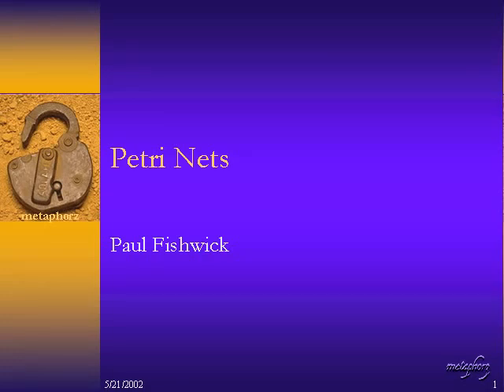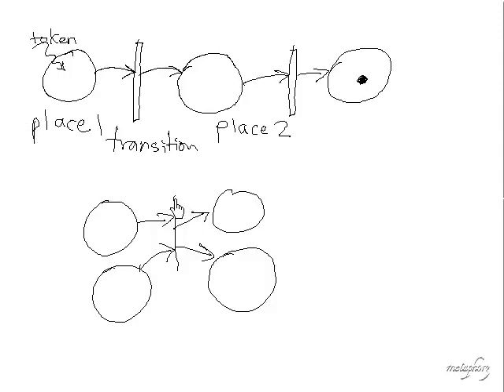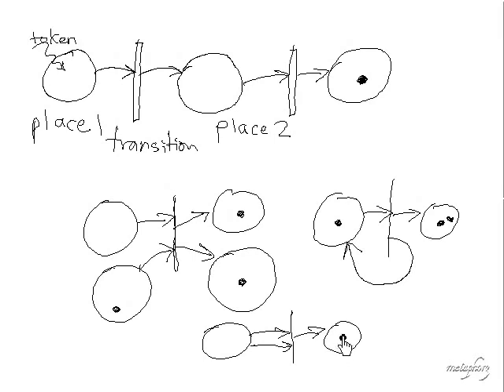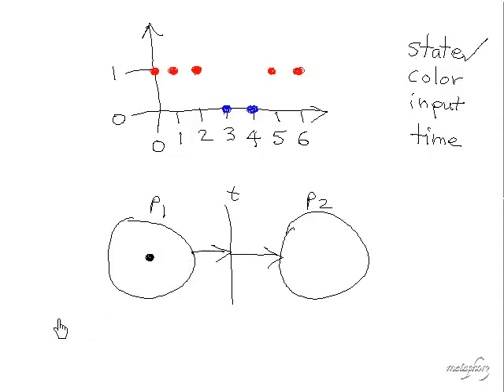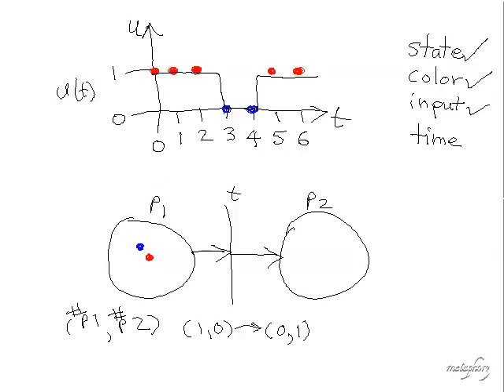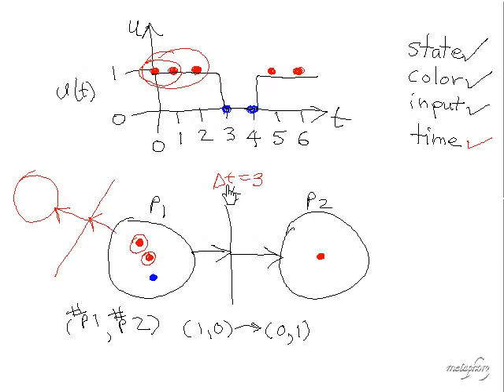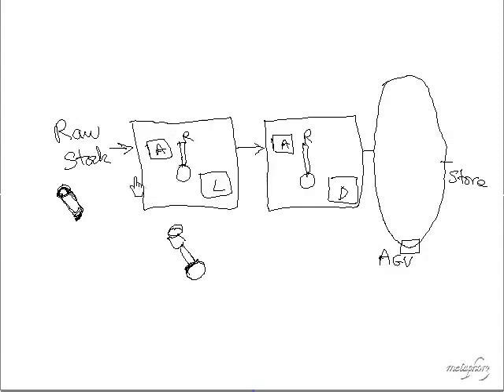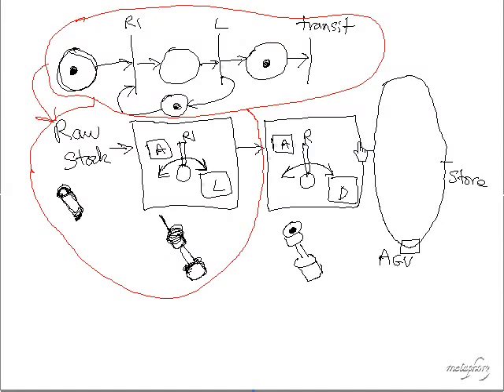Petri Networks 480p 30fps H264 128kbit AAC